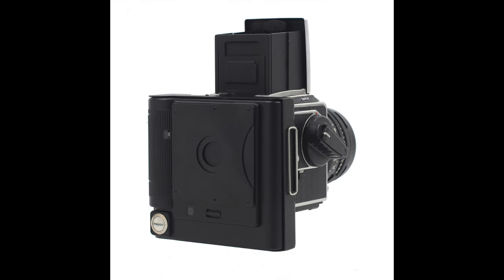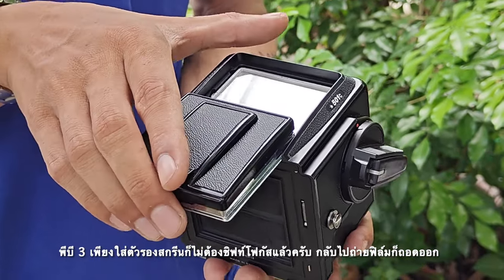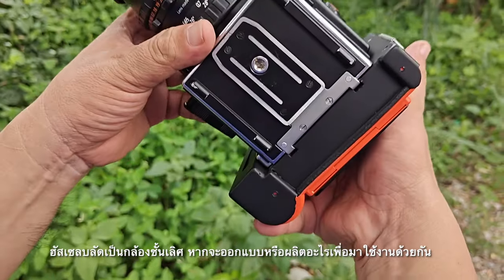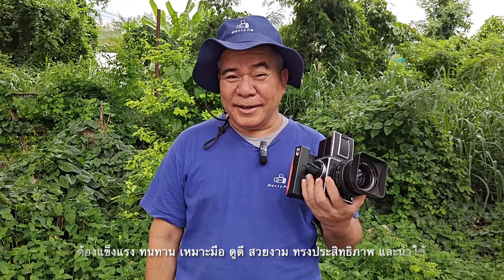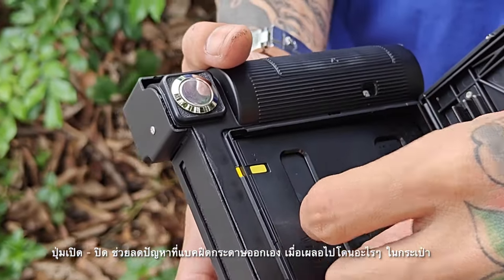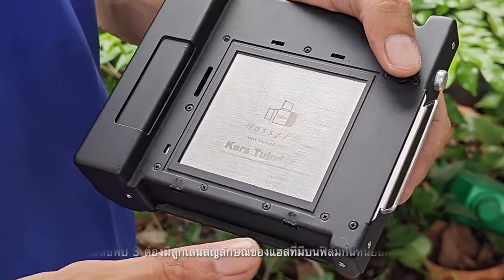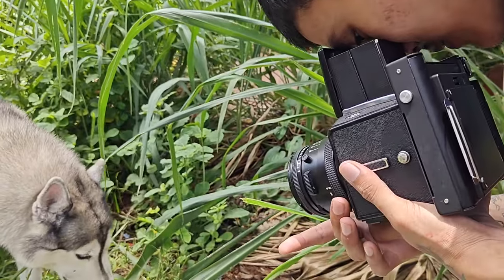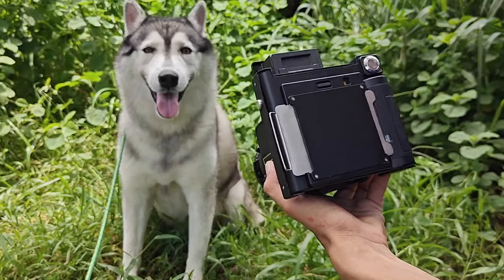En : Thai sub : New** Hasselblad instant film back, HassyPB mark iii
Save more $27
Available now to July 27, 2024
Thank you for the best support, John

HassyPB Mark iii specs
The 3rd Generation HassyPB instant film back for Hasselblad V series
1* Carbon steel chassis/Aluminum CNC Hasselblad V mount film back type,
2* Ejects instant upward with motorized [To anti stain on instant photos and smoother ejection] White strip frame is underneath**
3* With optional focusing screen spacer accessories [Included in the package] just nailed focus and shoot at all f-stops from f2 to f22 or 32 depending on your lenses. However, the distance focus maybe limited from 0.5-5 meters,
Without the screen spacer can be focus to infinity, the f-numbers recommended are from f8 f11 f16 or so.. for best result [At f5.6 f4 or f2.8 can find subjects in focused clear and sharp on the focusing screen but the result photos will be blurry] So the screen spacer is recommended to be used to shoot on your purposes subjects
[The 500c 500EL or 200 camera series bodies doesn’t practical with the focusing screen spacer] The PBiii can be used but the f-numbers recommended are from f8 f11 f16 or so.. for best result
4* Screen spacer compatible with 500cm 501c 501cm 503cx 503cxi 503cw 2000fc 2000fcm 2000fcw 2003fcw and 201F models
5* Compatible with all 500EL motorized series ** another world first
6* Fast attachment or remove to ejecting the instant with prism finders, PM45, PME45, PME51, PME3, PM45, PME45 blue line [Excluded the PM90/PME90 and NC2] * Available in 2 colors, PB Matt Black and PB inspire orange ** White Andaman pearl collectors choice color limited edition only 9 units made is in another listing * With On/Off button, film counter window, with Dark slide holder ** another world first
* With dark slide remove protection [Can’t remove dark slide off when the PBiii unmounted with cameras bodies ** Another world first for Hasselblads by HassyPB
* Supported only any Instax square types * Two CR2 3V battery required but is not supplied for overseas shipment/airlines safety policy
* Dimension : W x L x H, 4.5” x 5” x 1.2”
* Weight : Approximately 560g ** Does not support H series yet
* The SWC or 900 series, ArcBody, FlexBody please support new model at KickStarter project in 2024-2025

Here some tips
Without screen spacer can be focus to infinity, the f-numbers recommended to use from f8 f11 f16 f22 or so.. for best result
[With screen spacer at f5.6 f4 or f2.8 can find subjects in focused clear and sharp that recommended to use to shooting on your purposes subjects

Note** HassyPB were created many world first instant film back for the Hasselblad most benefit advantage utility or functions on the HassyPB for Hassy users since Feb 14, 2022